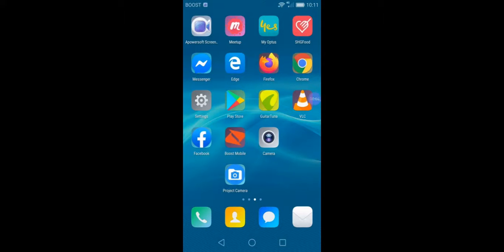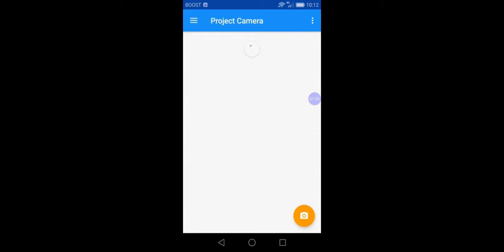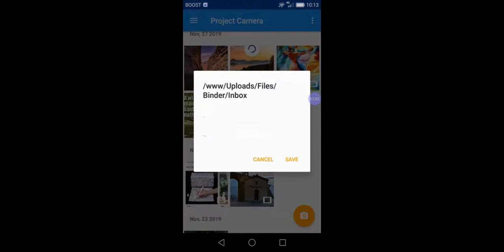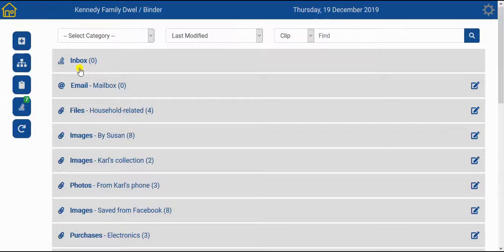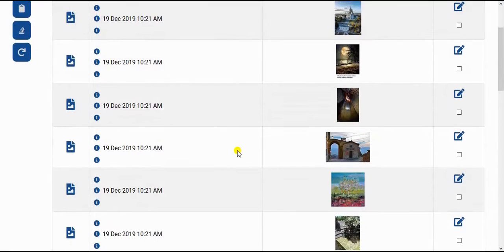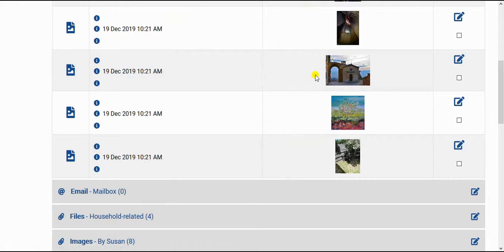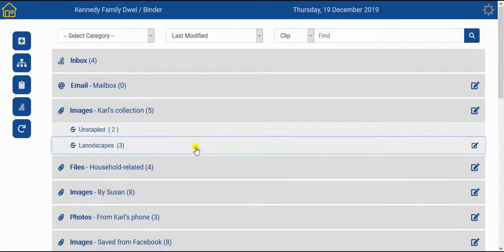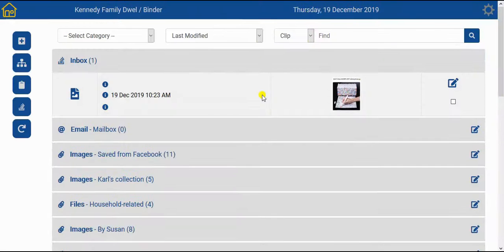Multiple Files Upload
This tutorial demonstrates how to upload multiple files in Dwel simultaneously